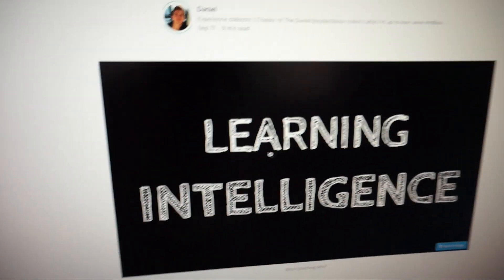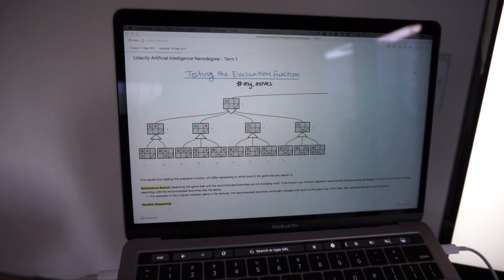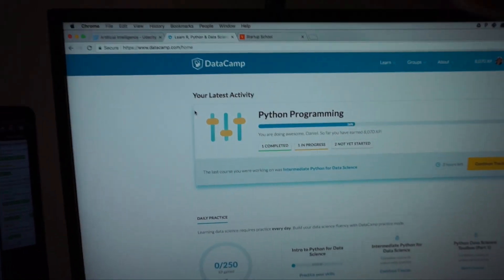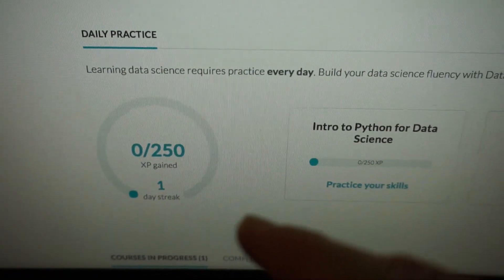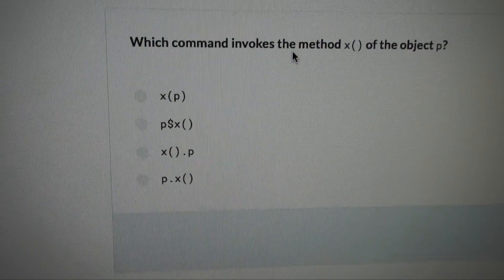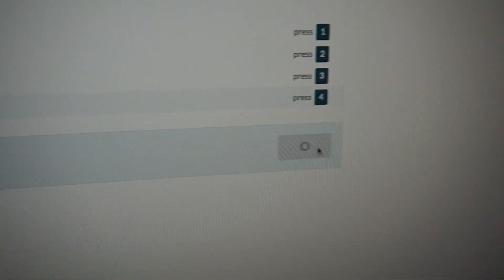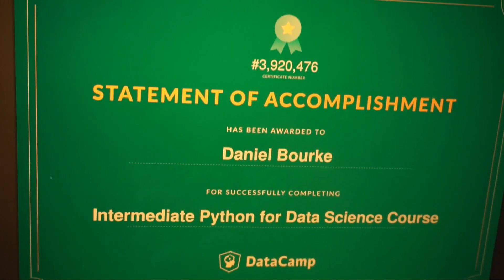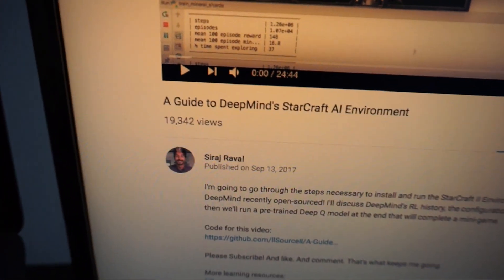Try Going Over It Again | Learning Intelligence 3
Part 3 of my Learning Intelligence series! Previously, I'd had some trouble understanding some of the concepts in the Udacity AI Nanodegree. Rather than move forward, I decided to go over the material I had already gone over again. I don't usually do this but I think I've found a new study method for myself. After the second time around, I understood the content far more. Sometimes the most simple of ideas are best.

And if you want to continue on this journey with me, please consider becoming a Patron!